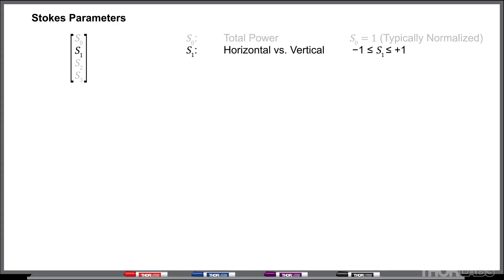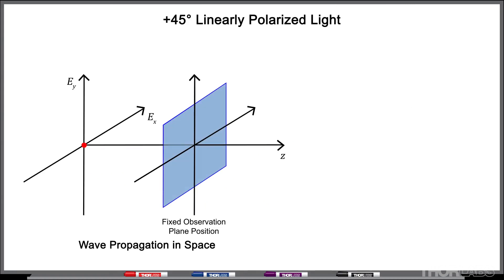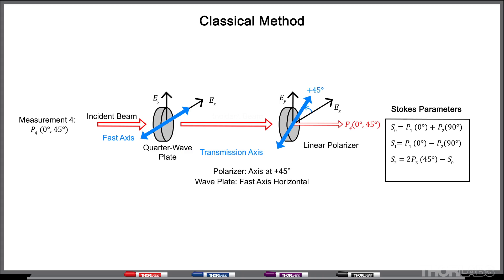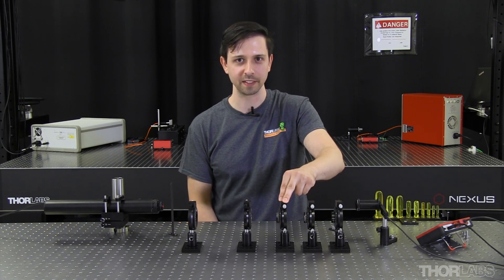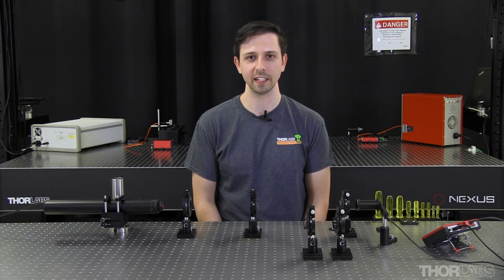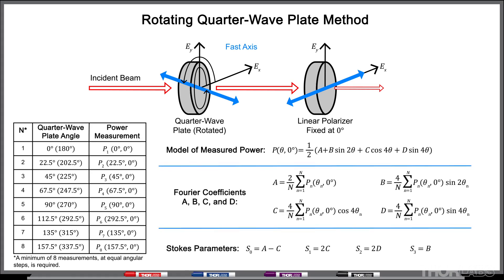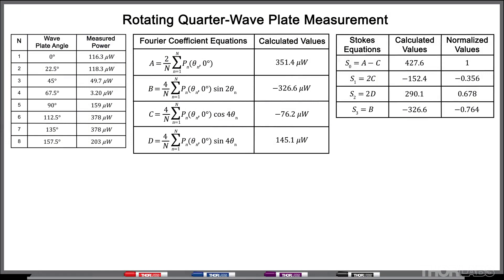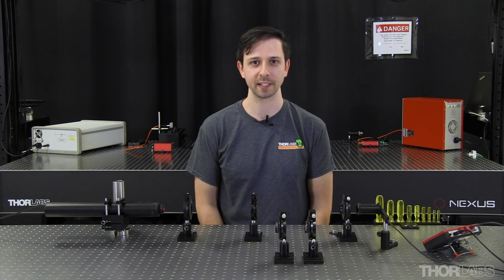Build a Polarimeter to Find Stokes Values, Polarization State (Viewer Inspired) | Thorlabs Insights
A polarimeter, which is an optical tool used to measure the polarization state of light, can be constructed using linear polarizers, a quarter-wave plate, and an optical power sensor and meter. This video describes two methods for building a manual polarimeter, the classical method and the rotating wave plate method, and then uses both to measure a laser beam's polarization state. [1] Both approaches provide measurement data that describe the polarization state in terms of the four Stokes parameters. This demonstration includes discussion of the relationships between the Stokes parameters and different polarization states, including linearly and circularly polarized light.

In this demonstration, polarization handedness is defined with respect to time and from a perspective of looking into the beam, back towards the source. This video illustrates this convention by visualizing a fixed viewing plane oriented perpendicular to the propagating beam. As the beam passes through the plane, the beam's instantaneous polarization vector traces out a shape on the plane. The shape is traced out as a function of time, and the direction in which the shape is traced corresponds to the handedness of the light. The shape itself is the polarization ellipse, which is a convenient and common way to describe light's polarization state. The relationship between the polarization ellipse and the Stokes parameters is also discussed.

Prior to filming, the transmission axes of the linear polarizers and wave plate used to build these polarimeters were oriented with respect to the table. The following are links to Video Insights demonstrating the described alignment procedures:

[1] Beth Schaefer, Edward Collett, Robert Smyth, Daniel Barrett, and Beth Fraher "Measuring the Stokes polarization parameters," Am. J. Phys. 75, 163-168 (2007).

00:00 - Introduction
00:42 - Stokes Parameters
02:55- Polarization State and Handedness
03:26 -Polarization Ellipse
03:53 - Classical Stokes Parameter Measurement
08:55 - Rotating Quarter-Wave Plate Method